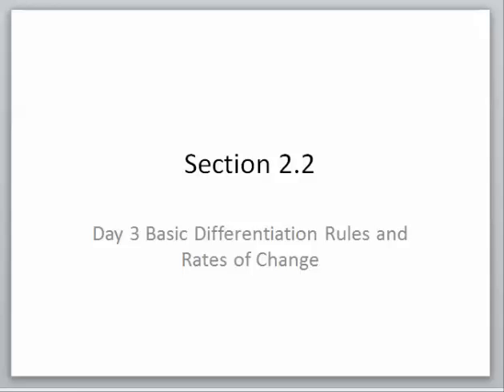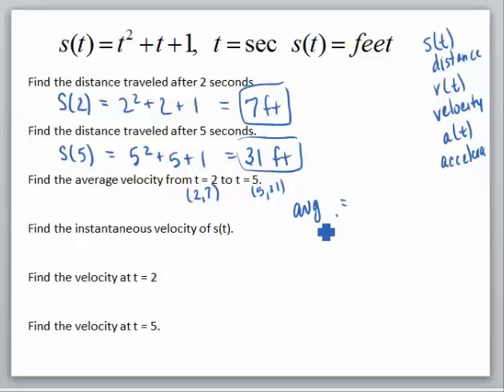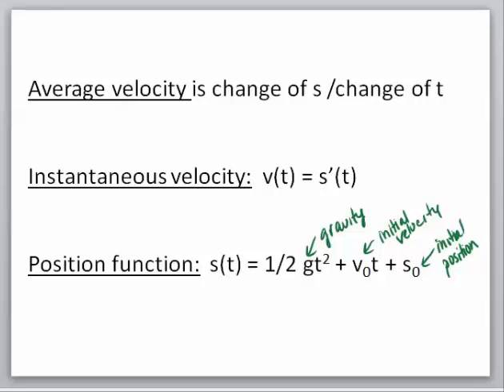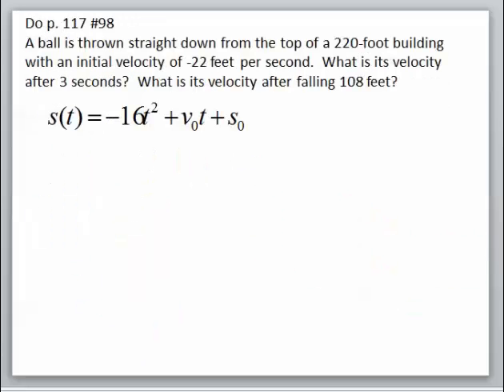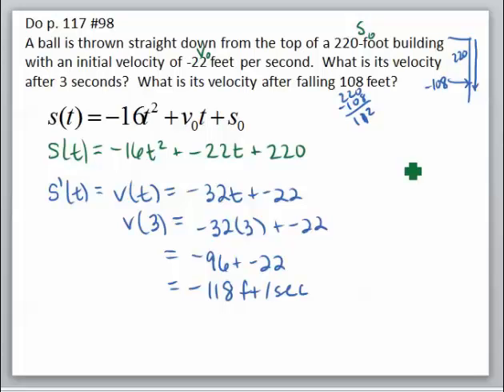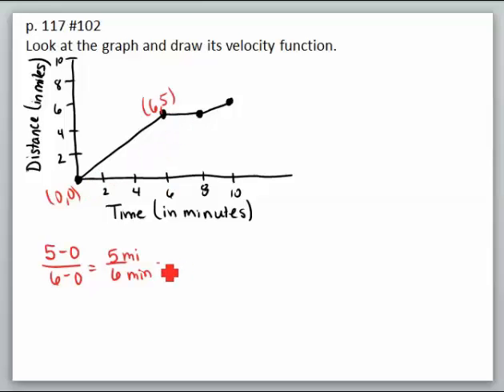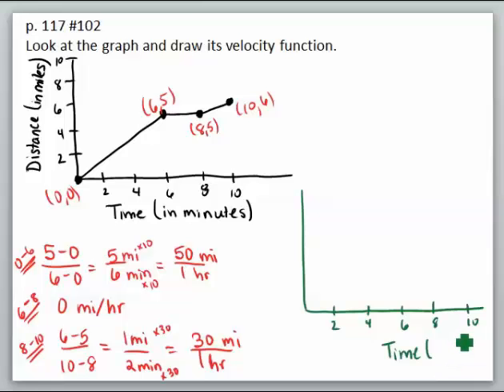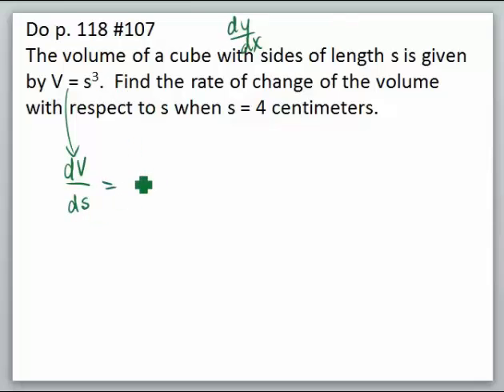S 2 2 day 3 Basic Derivatives